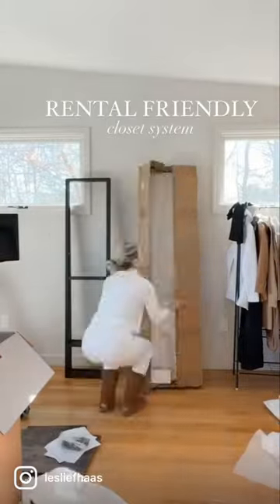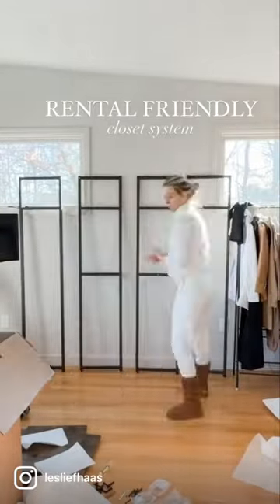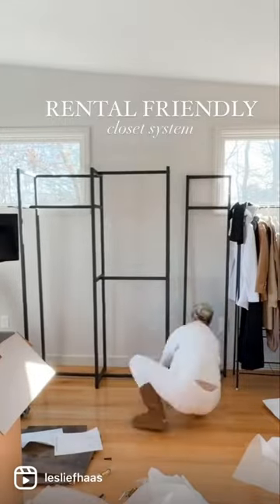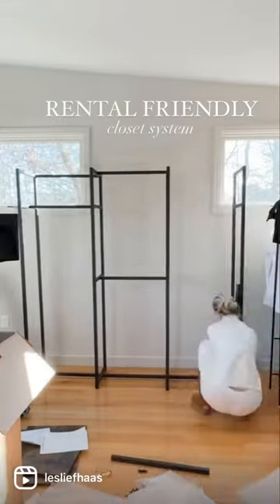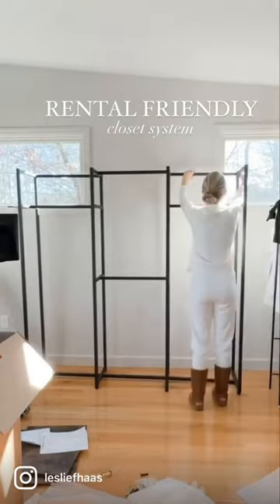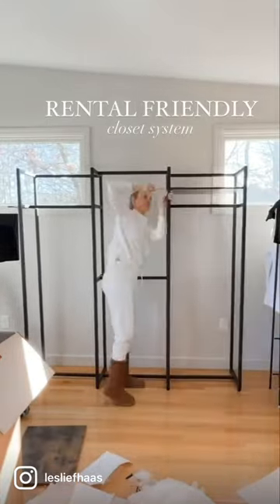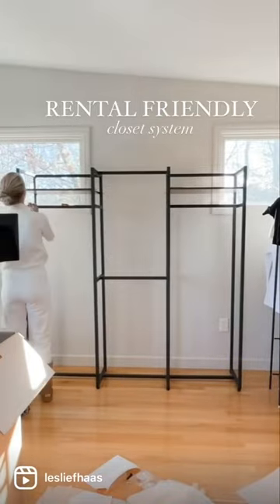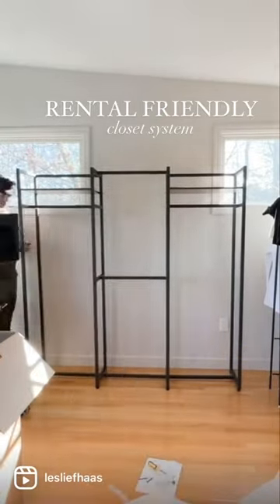Dream Closet System (rental friendly)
Your DREAM closet system, and it’s more affordable than you think. (link below)

We were both incredibly surprised with how high quality and heavy duty this is — especially for the price. Comes with brackets to brace it to the wall, but is super sturdy without it.

Like this content? Like and follow for more!